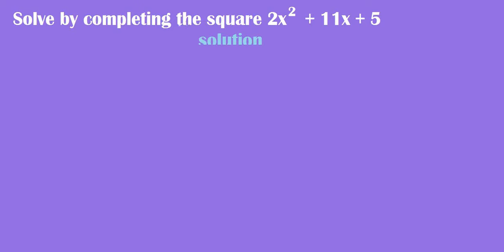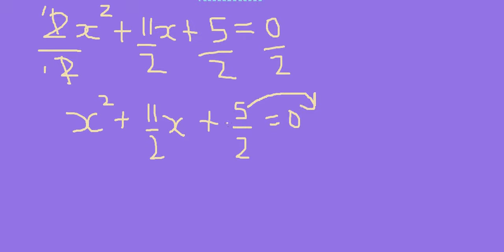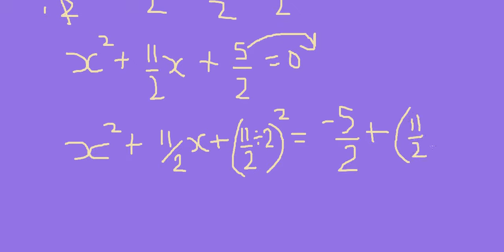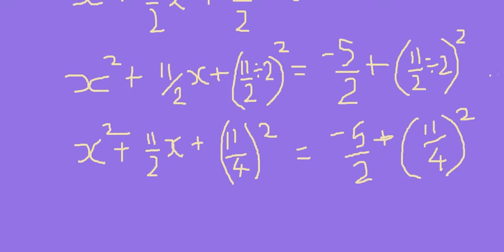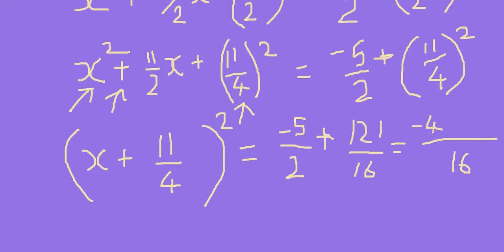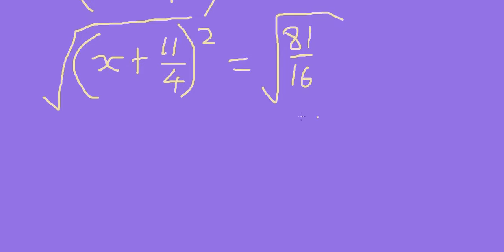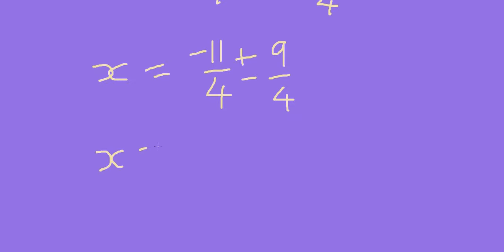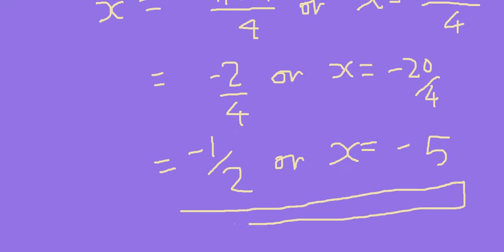How to do completing the square easily.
Welcome on this platform where I try to teach how to solve completing the square systematically. You will have the opportunity to learn all steps in a few minutes. It can be so much helpful for assignments, homework, or classwork.